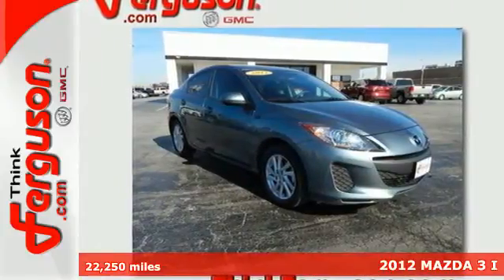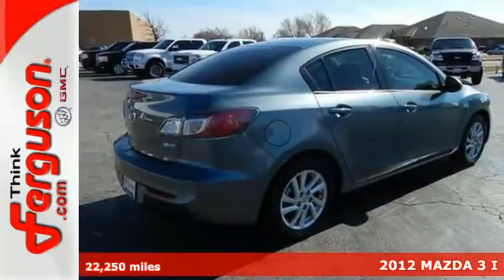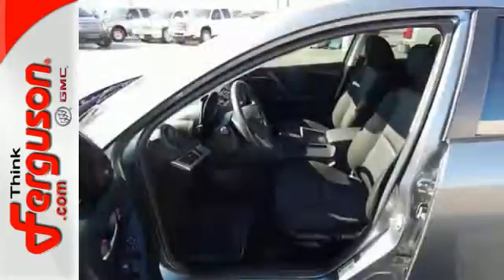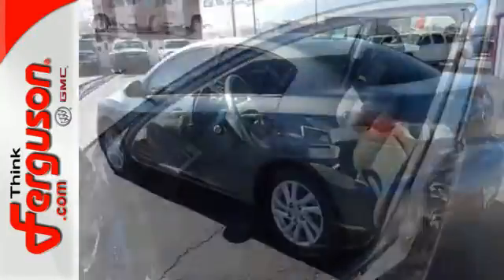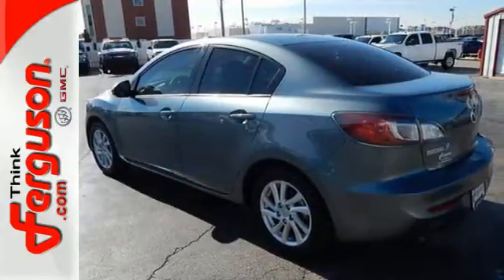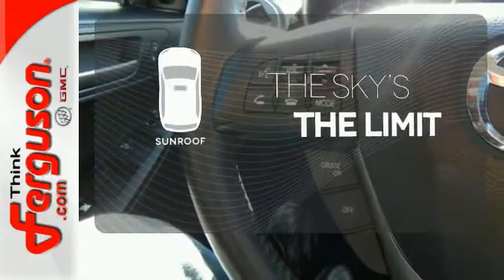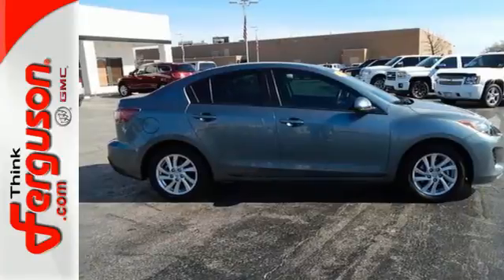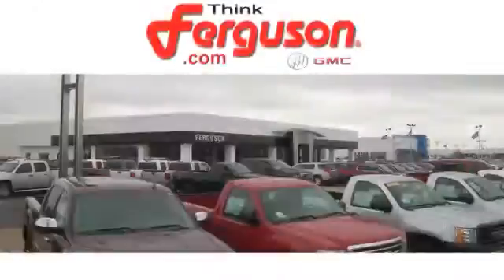2012 MAZDA 3 I Norman OK Oklahoma-City, OK B9065B - SOLD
Year: 2012
Make: MAZDA
Model: 3 I
Engine: 2 Liter 4 Cylinder
Transmission: Automatic
Color: GRAY
Interior: Black
Mileage: 22250
Stock #: B9065B
VIN: JM1BL1V73C1654226

Address:
1015 North Interstate Drive